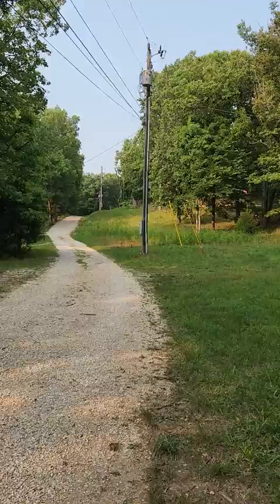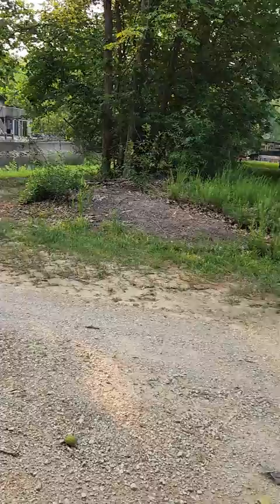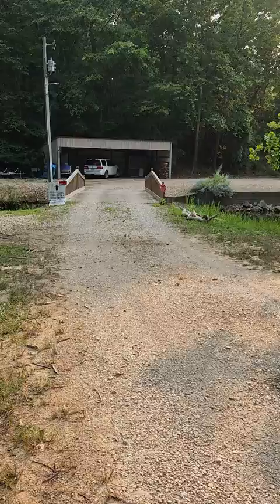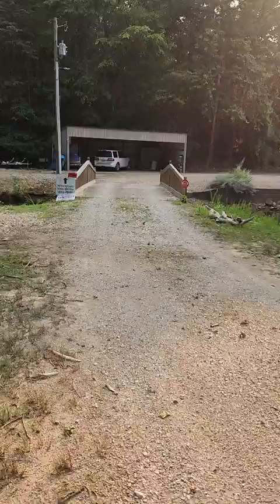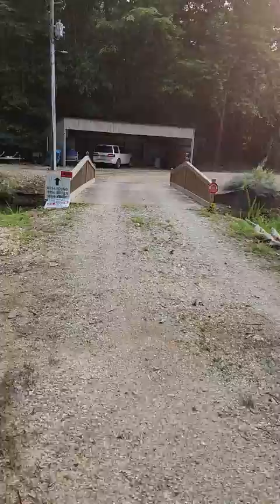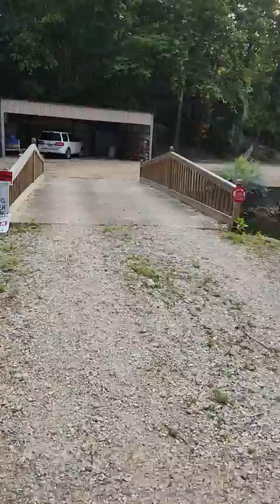Arriving Without a Boat or Trailer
Arriving at the condo if you don't have a boat or trailer.